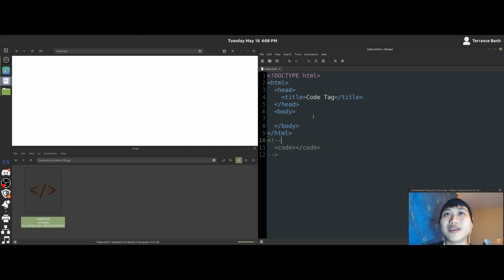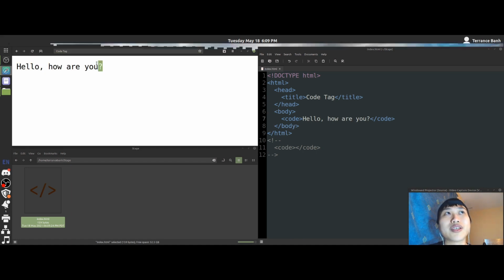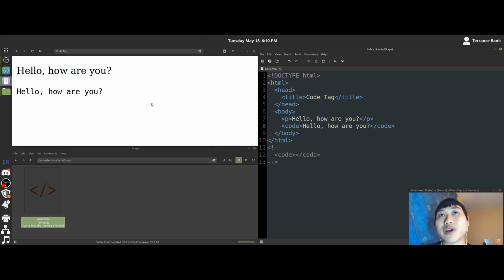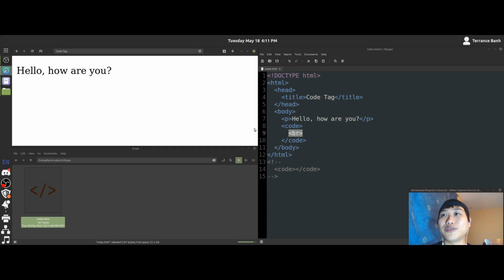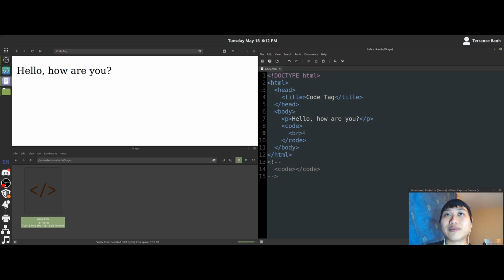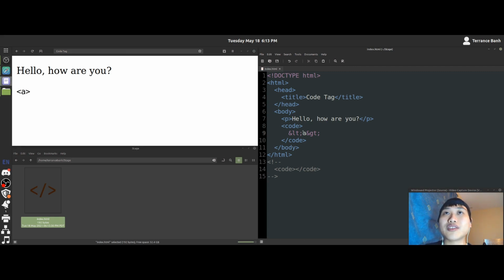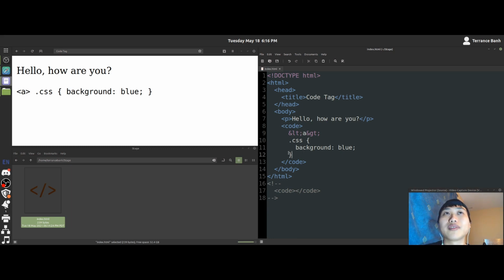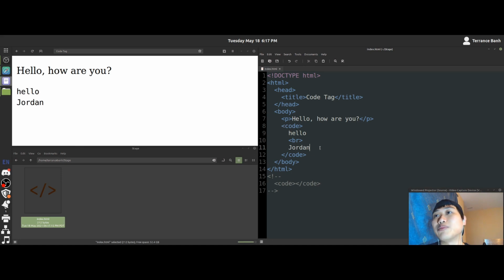HTML Quickie - (Code) | Make your code easy to read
This video includes the following:
Code Tag (code)
Paragraph Tag (p)
Line Break (br)

These are some other things you will learn:
Importance of character alignment
Present HTML code on the browser